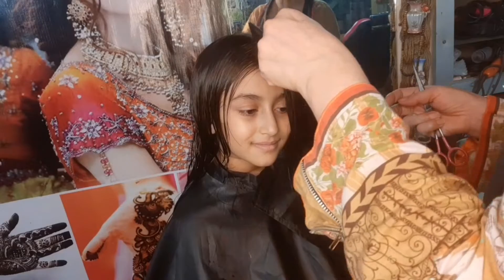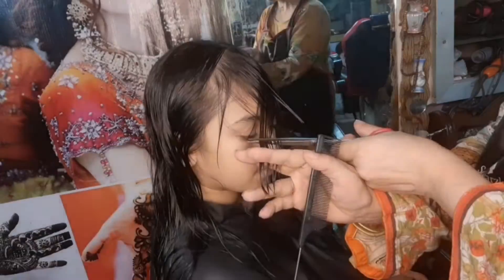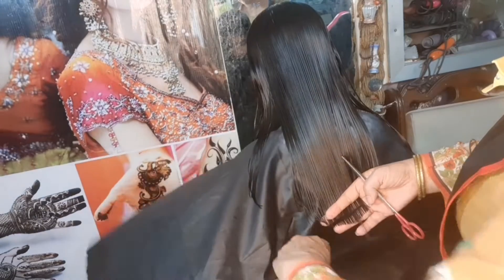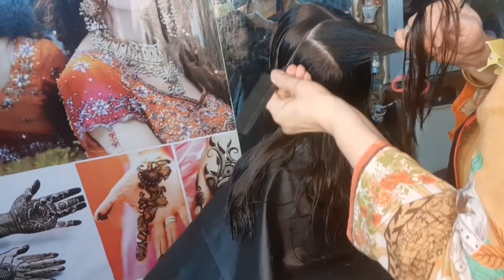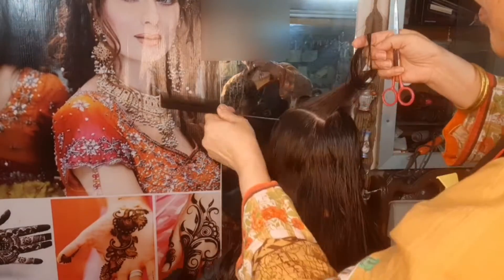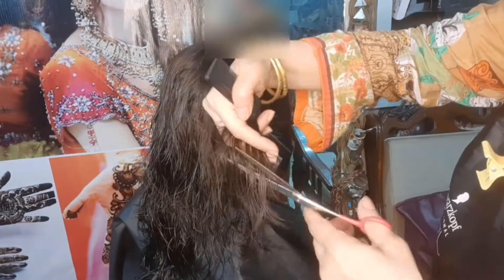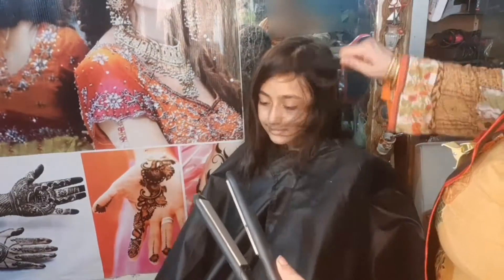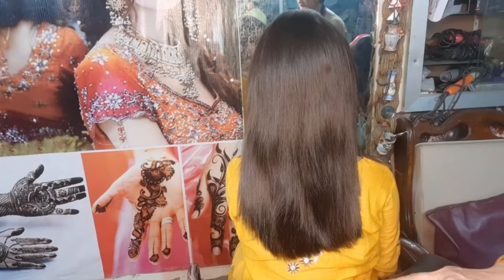Diamond Hair Cutting Video Tutorial In Urdu | Hindi 2021 | Diamond Haircut For Long and Short Hairs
Hey everyone I am your fav YouTuber Lubna. by profession i am a beautician with 25 years of experience and In-depth knowledge of beauty products.

Daily we try to share different tutorial,

My dream for every girl is to earn at home with these skills you have any quires Please comment.

Hey everyone by profession i am an beautician with 25 years of experience In-depth knowledge of beauty products.
Today' In this video tutorial I am going to show you  how to do hair cut in easy steps .